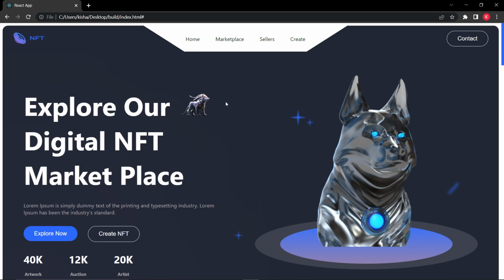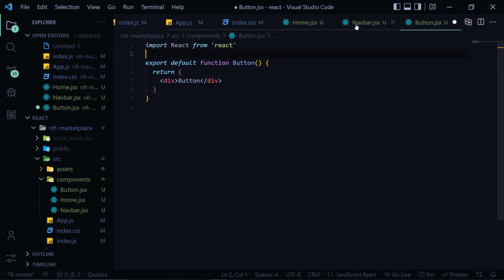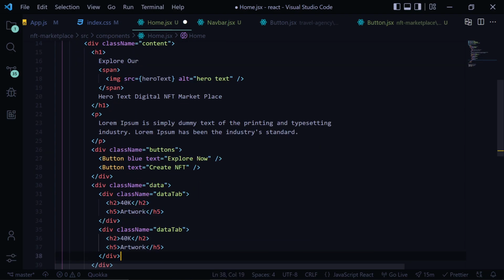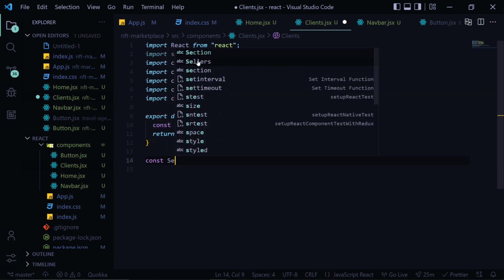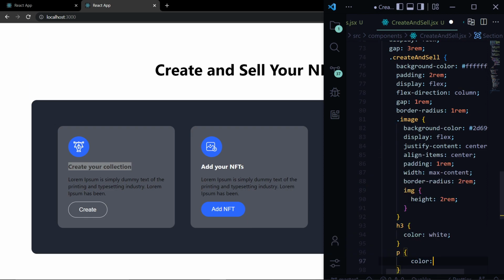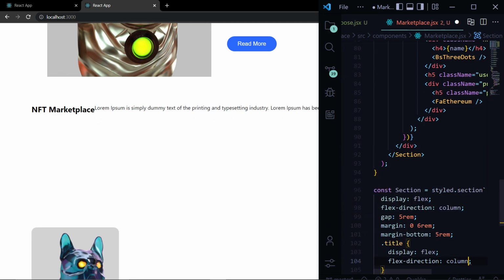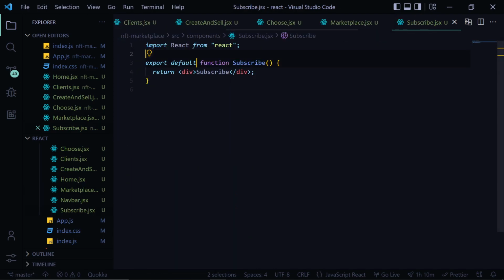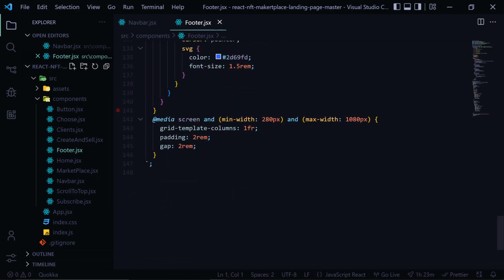React Responsive NFT Marketplace Website with Styled Components ☀️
Hey Coders, in this video we will design React NFT Marketplace Website. Styled Components are used to style this Design. This Design is also responsive. This video is perfect to level up your React and CSS skills.

Timestamps ⏱️
00:00 Demo
01:56 Base Setup
16:40 Home Section
27:00 Clients Section
30:00 Create and Sell NFT Section
38:24 Choose Us Section
42:15 NFT Marketplace Section
56:00 Suubscribe Section
01:02:30 Footer